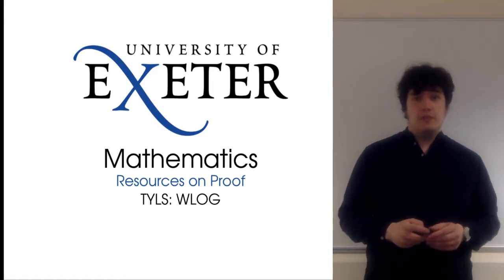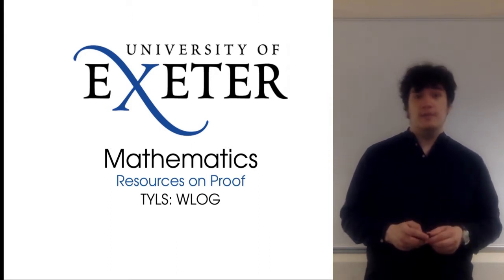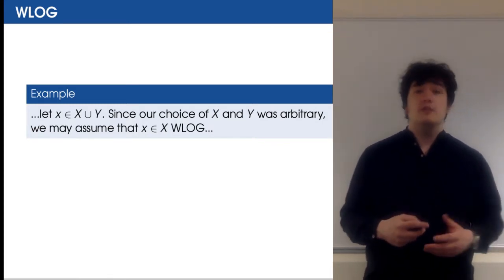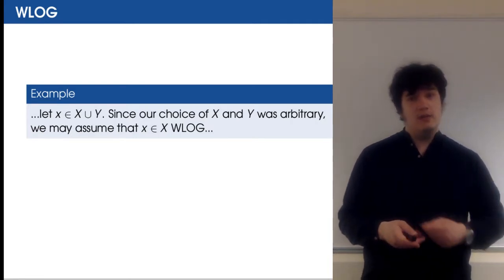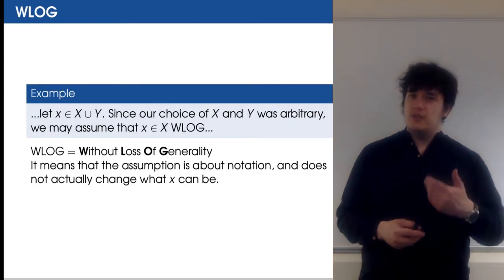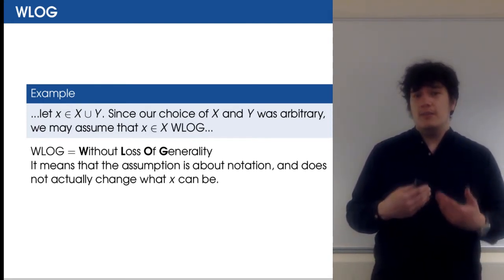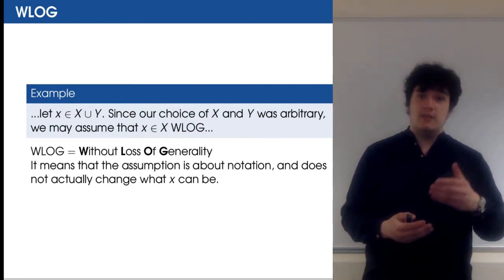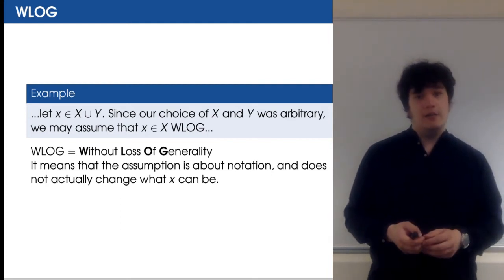WLOG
Without loss of generality?  How do you lose generality?  Have you tried the lost property office?